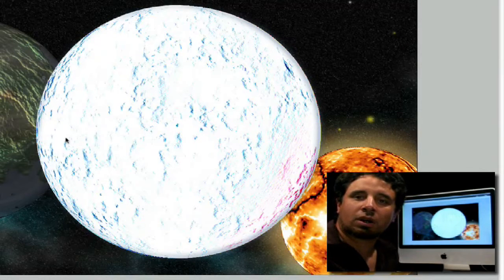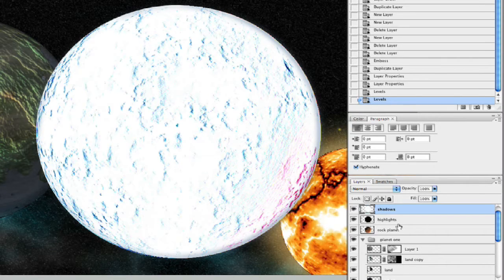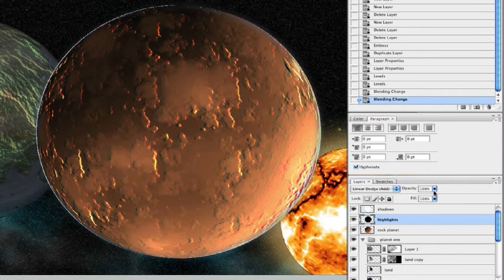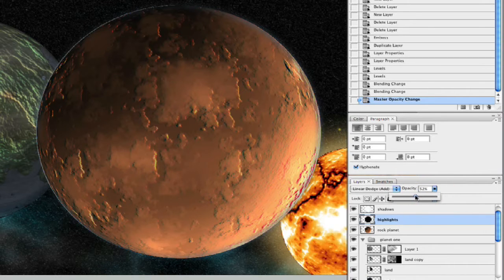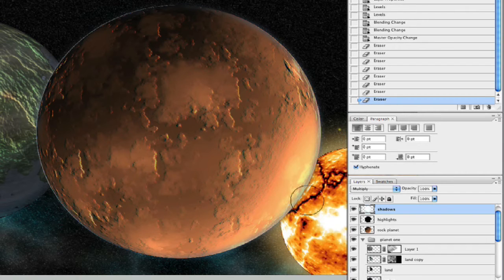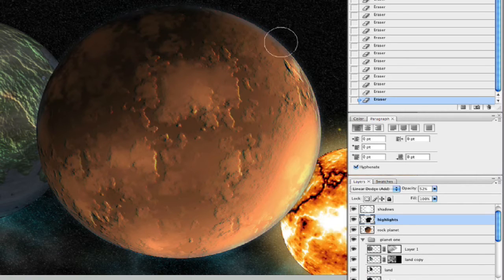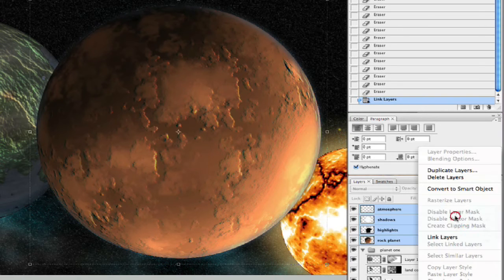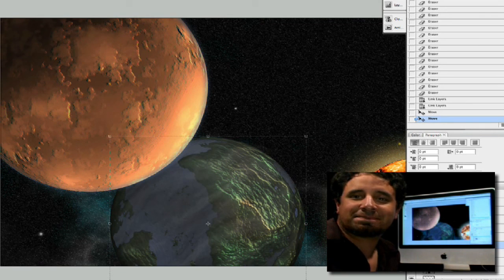Photoshop Tutorial: Space Scene : Blending Highlights for Photoshop Space Scene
Using Photoshop emboss layer to add highlights. Learn how create and render a space scene in this free computer graphics tutorial from a Photoshop professional.